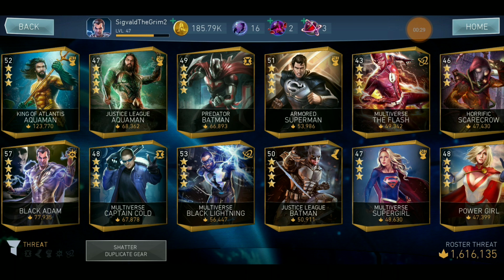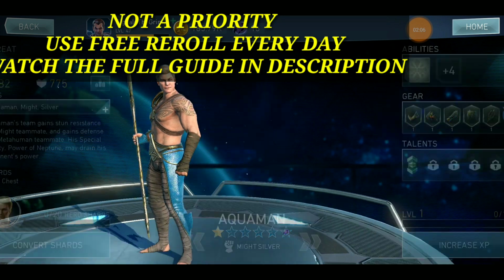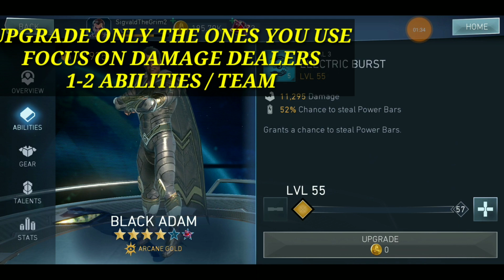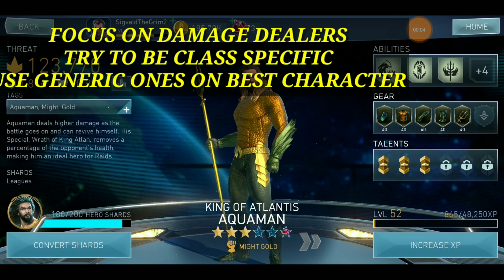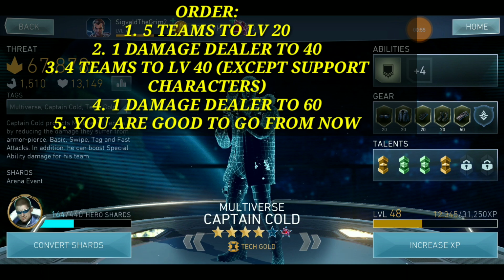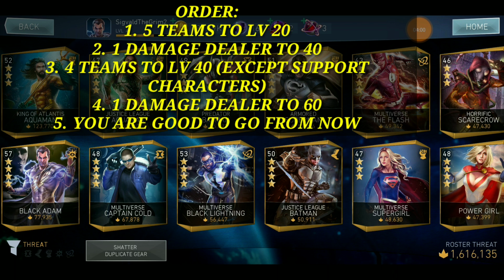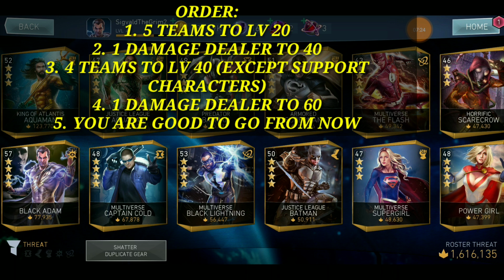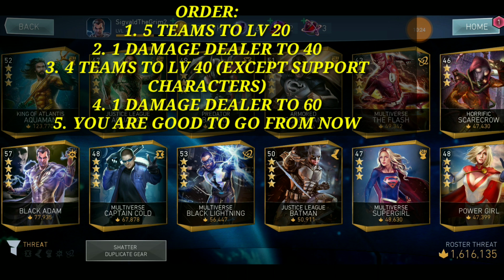HOW TO UPGRADE YOUR ROSTER BEGINNER GUIDE INJUSTICE 2 MOBILE